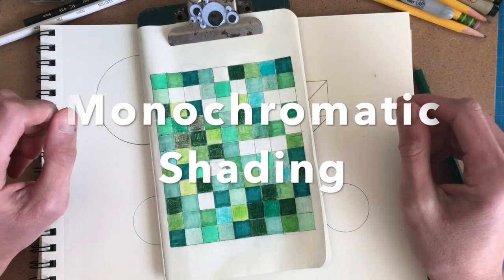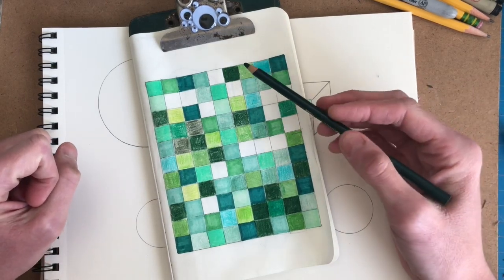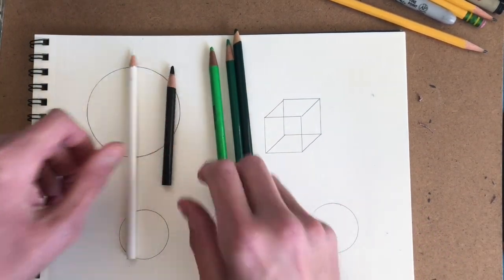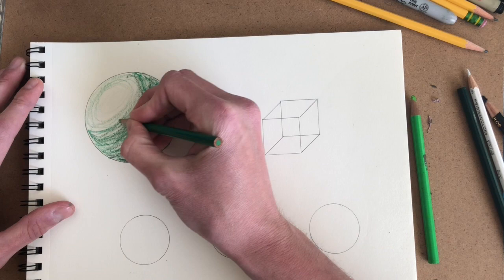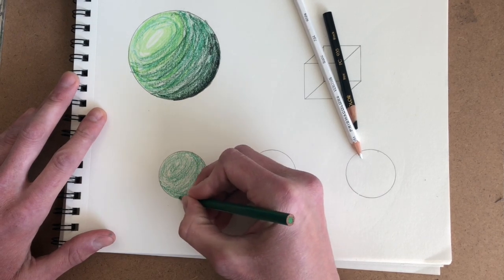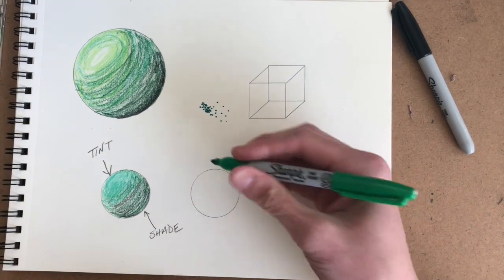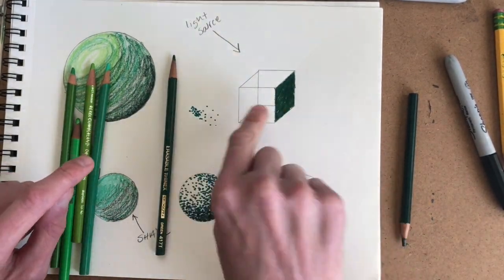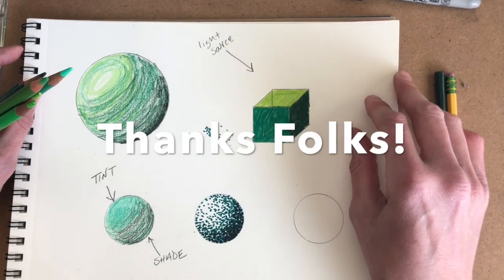Grade 5 and Up: Monochromatic Shading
This video is about Grade 5 and Up: Monochromatic Shading